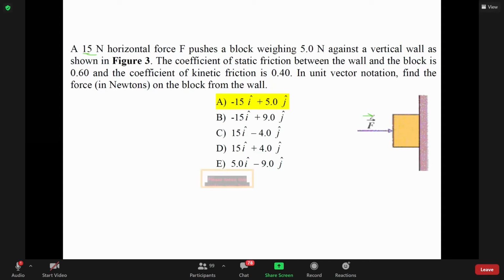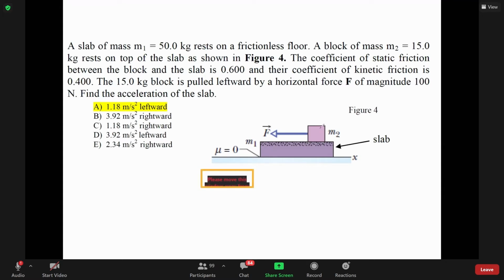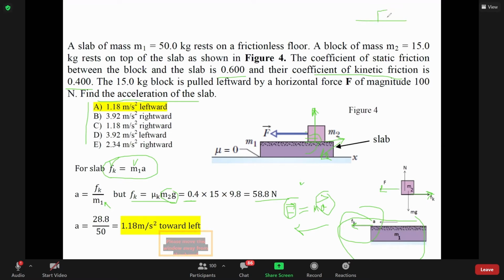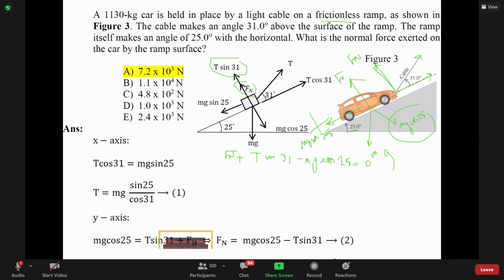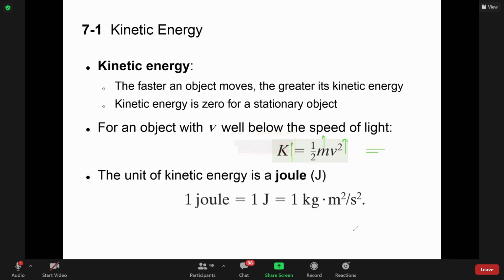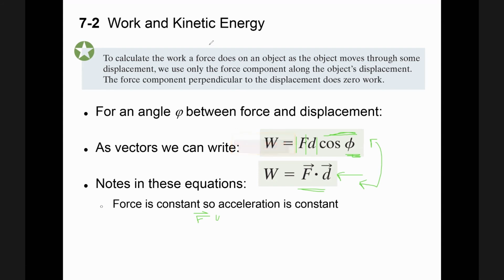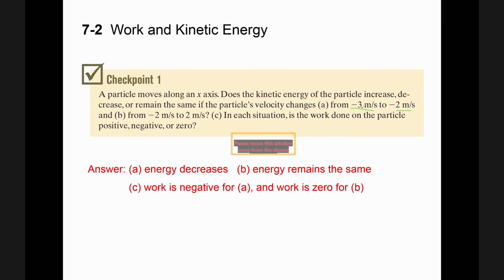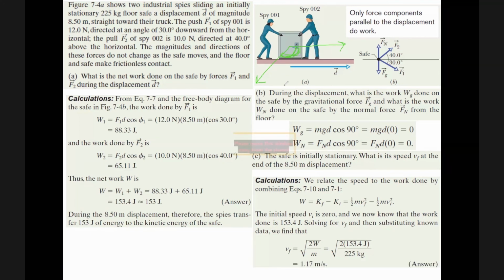Rev + Ch7 Lec1 1 1